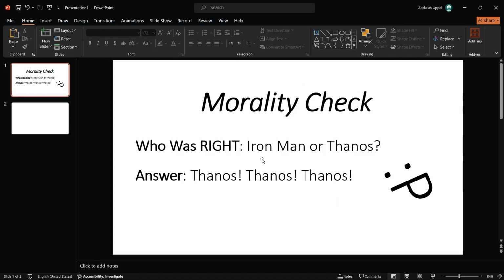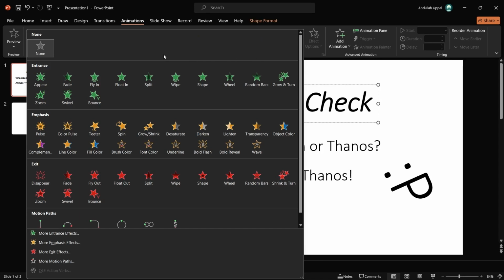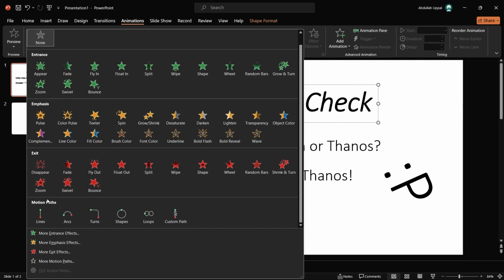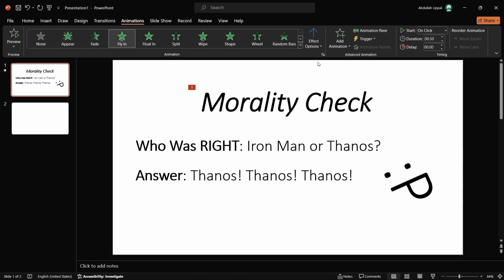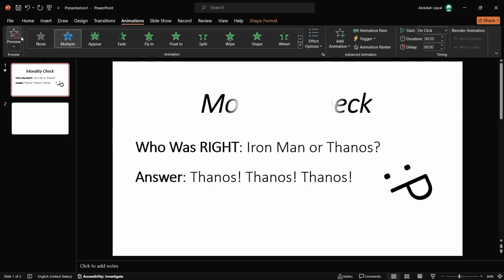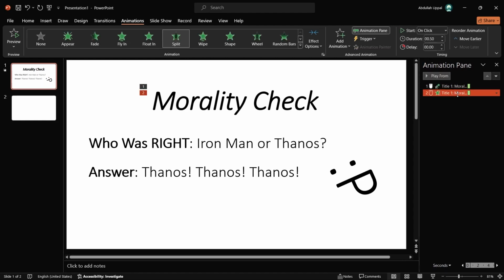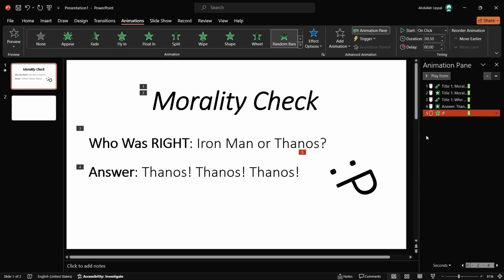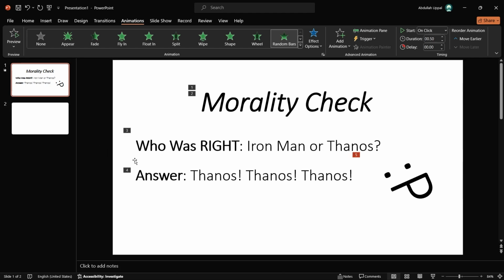How To Animate Text in PowerPoint - Tutorial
A short tutorial on animating text in PowerPoint, adding that extra flair to your presentations and making them more engaging.